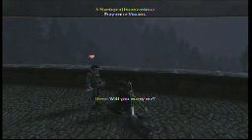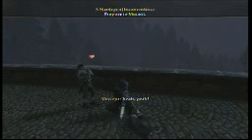Let's Play Fable 3! Episode 10 - Paige and Farting Around Part 2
Yep, time for more side quests before we get back to the main storyline.  Itapos;ll be worth it, trust me.